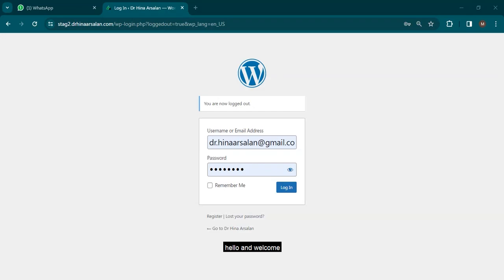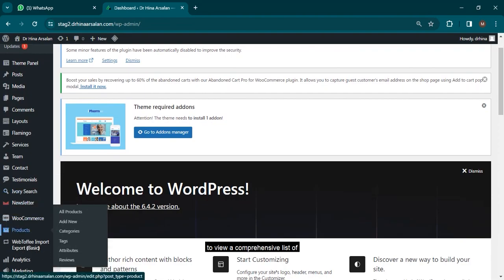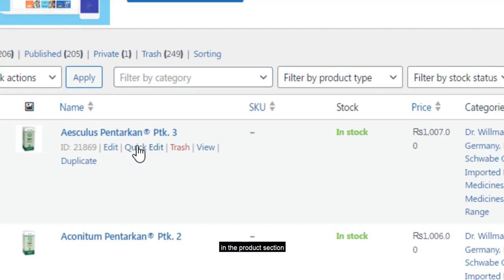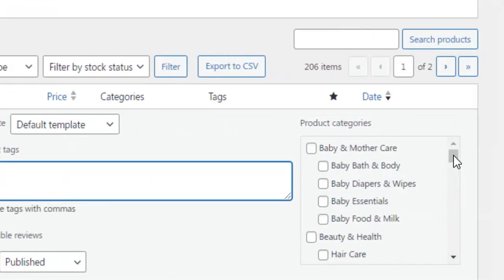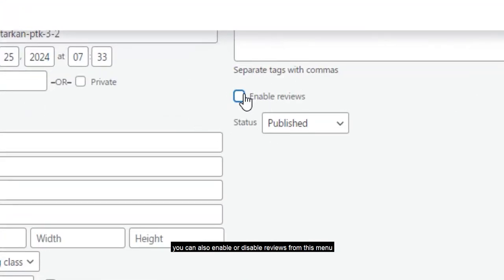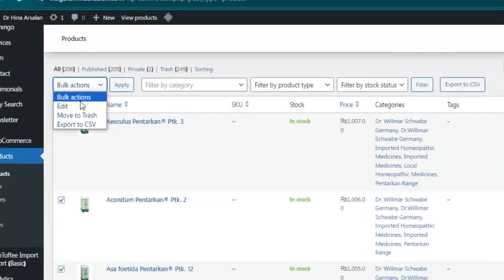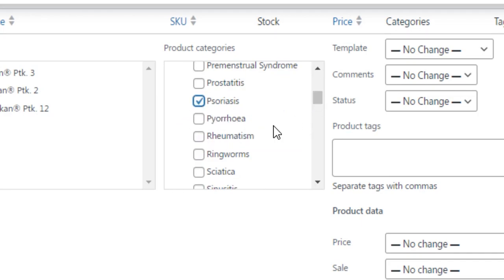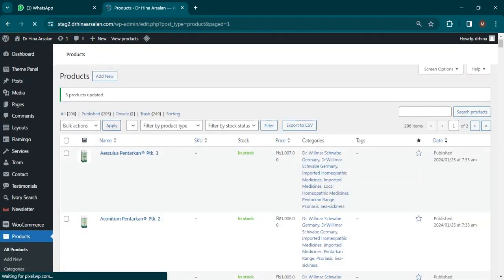Effortless Bulk Editing in WooCommerce: Change Prices, Categories, and More!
Welcome to Chariot Digital, your one-stop destination for all things digital! We specialize in providing comprehensive solutions for your online presence, offering services in graphics, website designing and development (custom, WordPress, Shopify), hosting, domain management, and insightful video tutorials.

Timestamps:

00:00 - Introduction
00:35 - Accessing the WooCommerce Dashboard
01:12 - Adding a New Category
02:05 - Editing Existing Categories
02:45 - Managing Category Display

Follow along with the step-by-step guide, and by the end of this video, you'll be a pro at managing your WooCommerce product categories.

Give it a try and let us know how it goes in the comments section.

Cheers,
Chariot Digitals